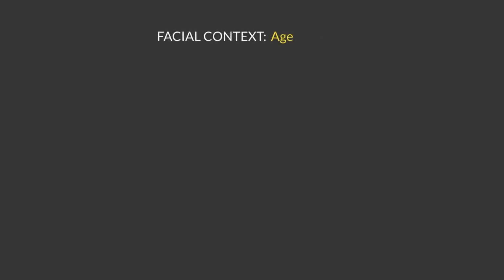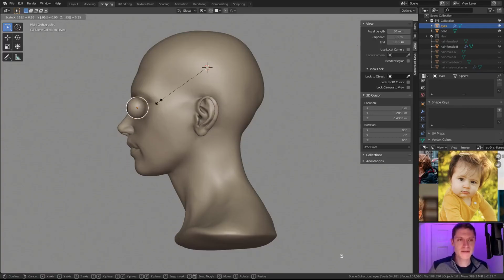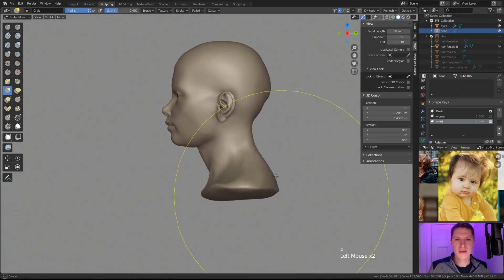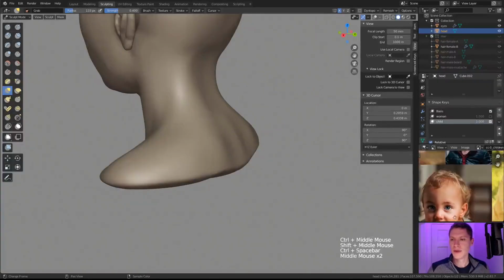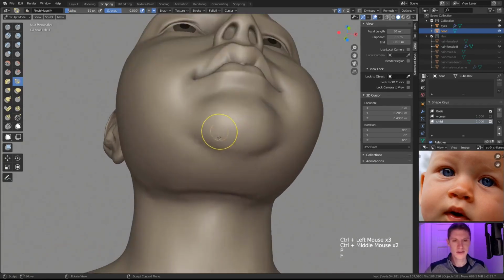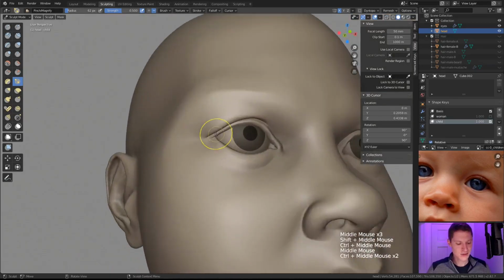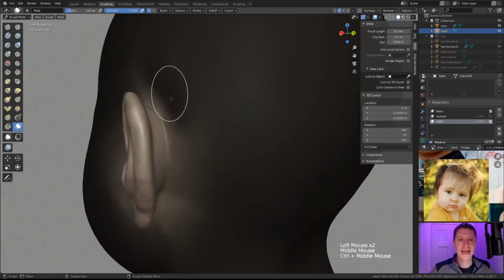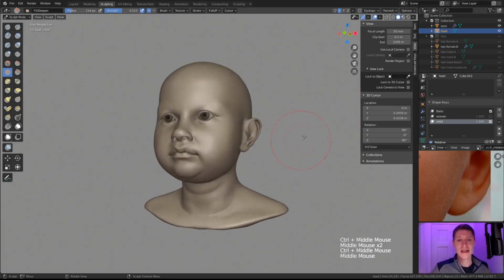C01L12 facial context age child